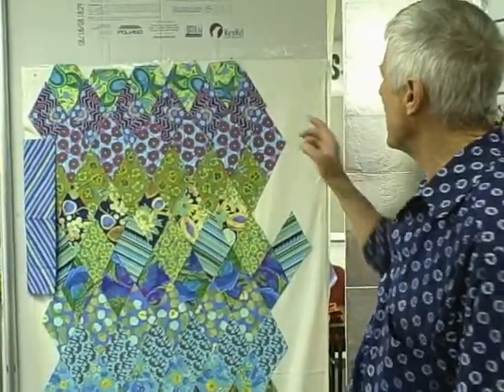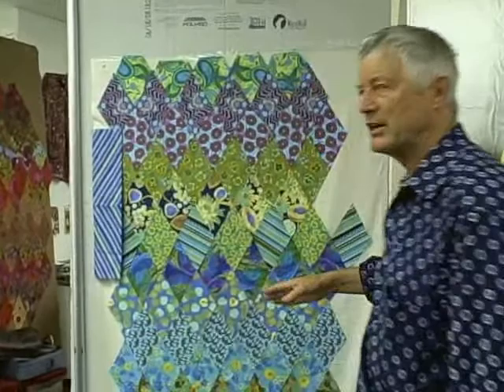kaffe fassett workshop, part 2 of 3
kaffe fassett and brandon mably held a quilt workshop in tampa, florida on friday and saturday, october 17/18, 2008.  these three videos show some of the pieces designed and their final crits. flip video by elithea whittaker